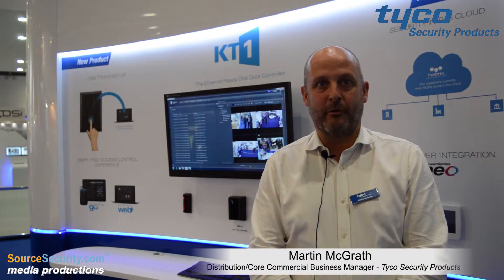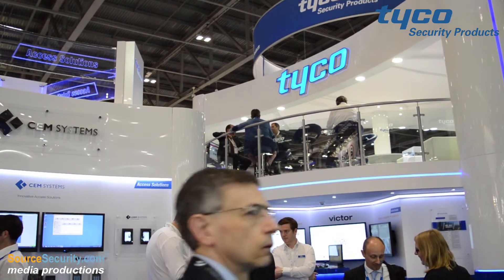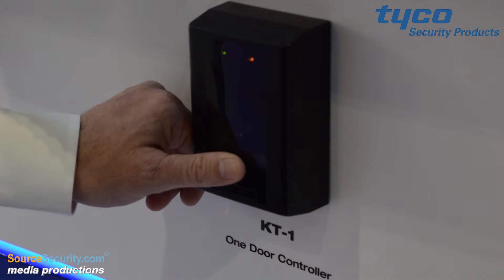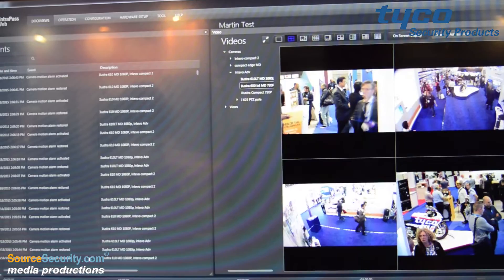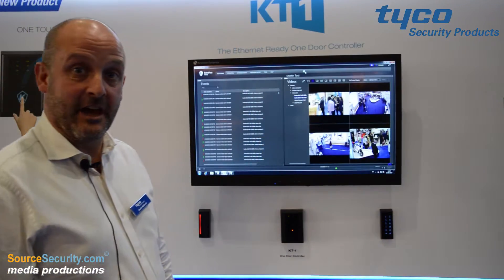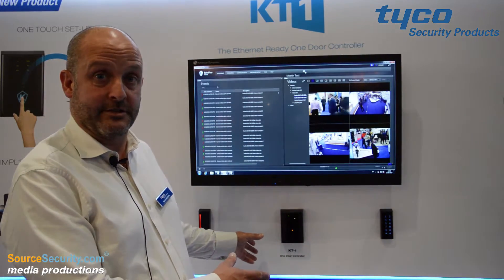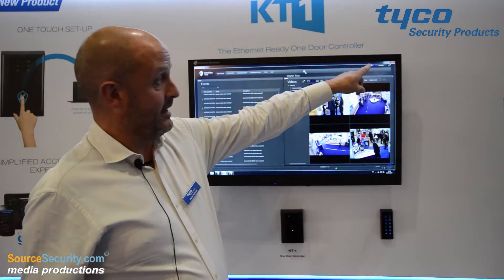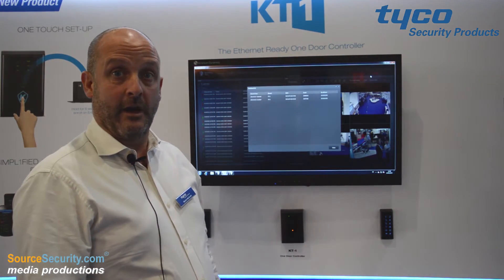Tyco Security Products displays Kantech KT-1 one door IP controller at IFSEC 2015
Martin McGrath, Distribution/Core Commercial Business Manager of Tyco Security Products introduces the new Kantech Enterprise access control, the “KT-1” one door IP controller.

The KT-1 features a one touch registration to the front end software.

Kantech’s easy-to-use web interface is designed to ensure smooth installation of the panel into the software.

In addition, the KT-1’s capacitive button sends information over the network up to the software within 6 seconds, which then enrolls them into the system.